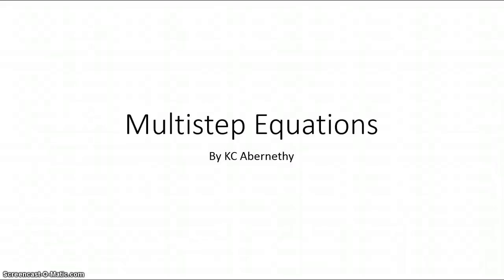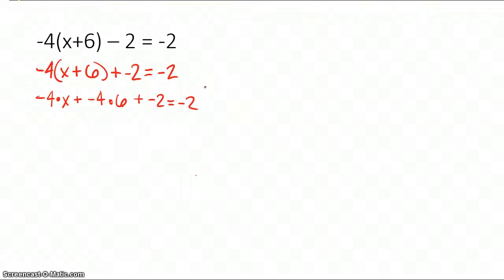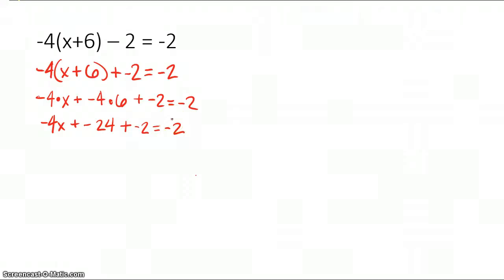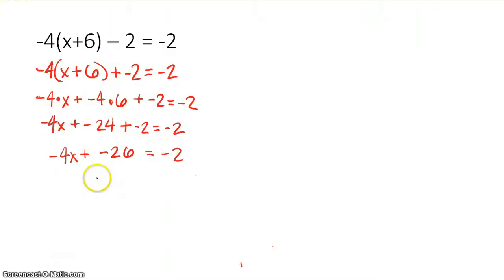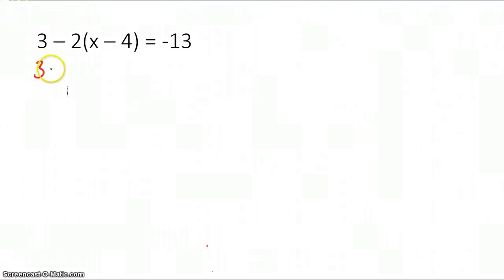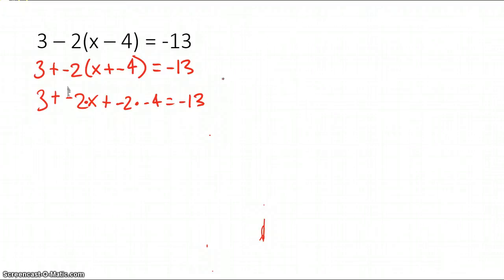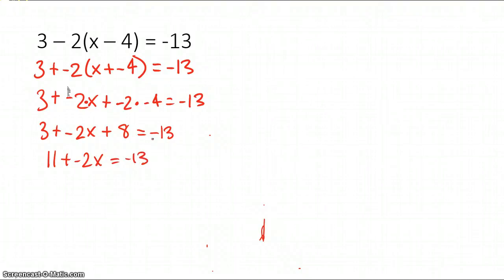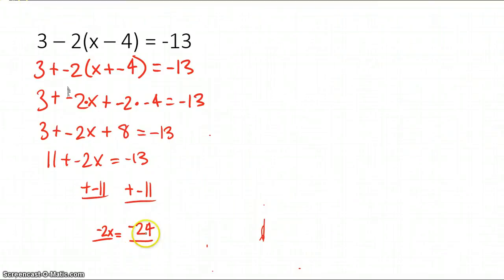Multistep Equation #2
Math Class Equations